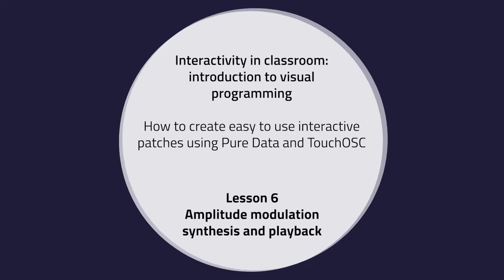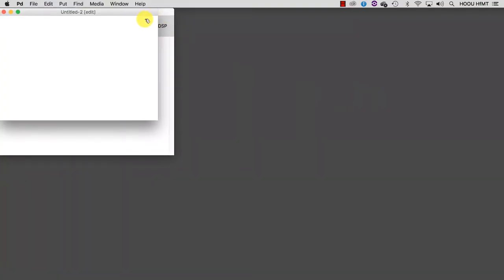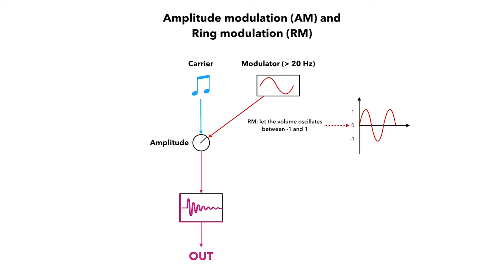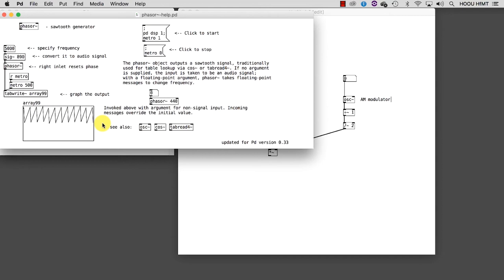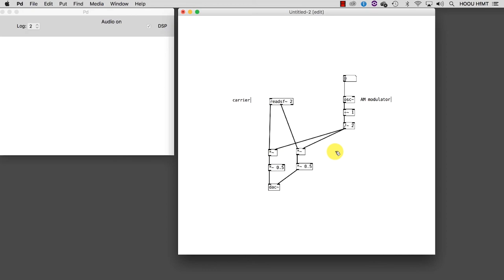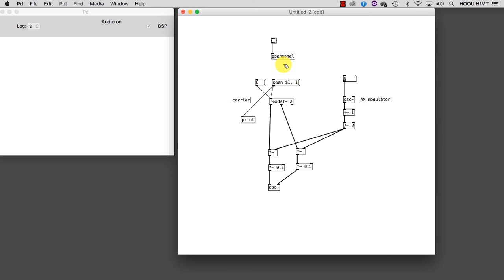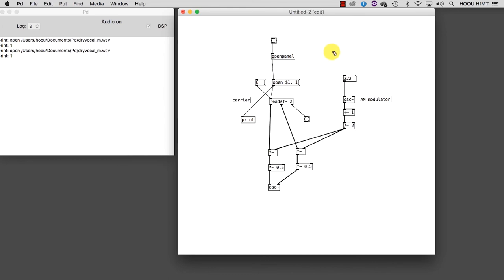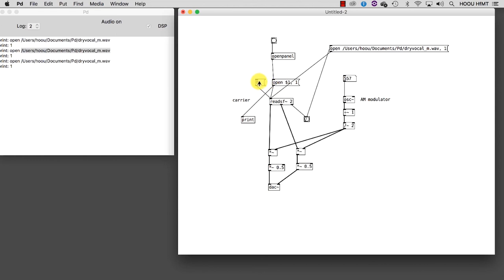Interactivity in classroom - 06 - Amplitude modulation synthesis and playback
Interactivity in classroom:
introduction to visual programming
How to create easy to use interactive pathces using Pure Data and TouchOSC

Introduction to the classic synthesis algorithms: amplitude and ring modulation and how to scale audio signals. Playback and loop of soundfiles from disk.

Project leader, concept and didactic development: Alessandro Anatrini
English voice-over: Todd Harrop
HOOU@HfMT Project coordination: Goran Lazarevic
Video production: Philippe Schaumburg
MMKH
Hamburg, 2020